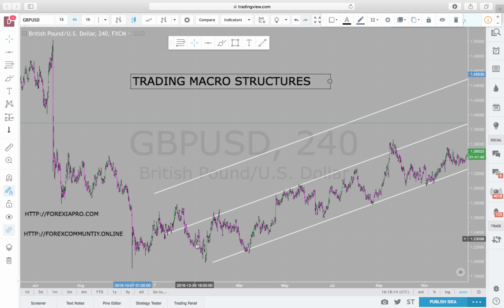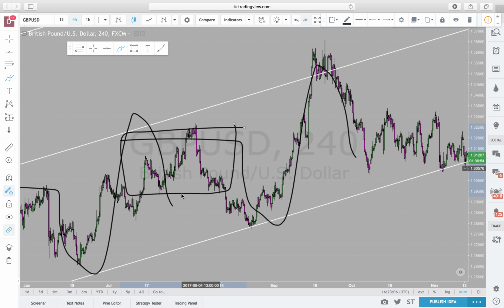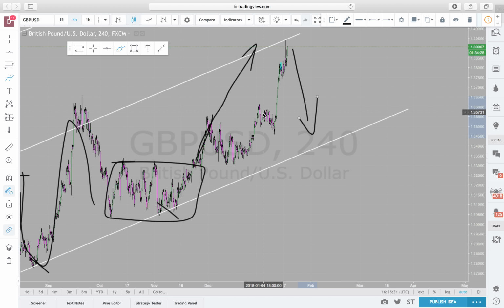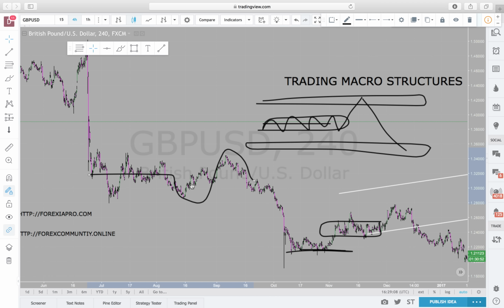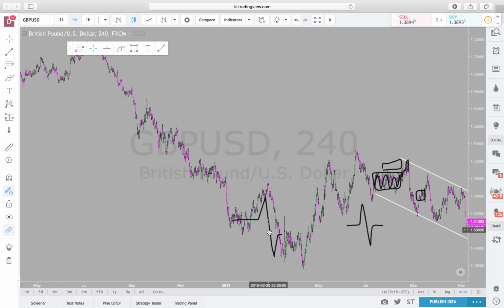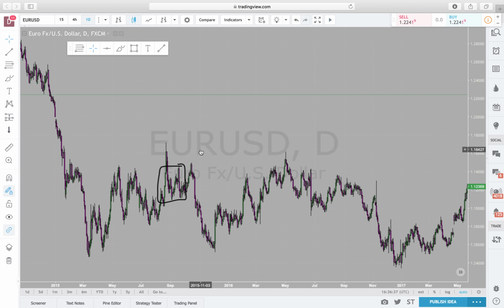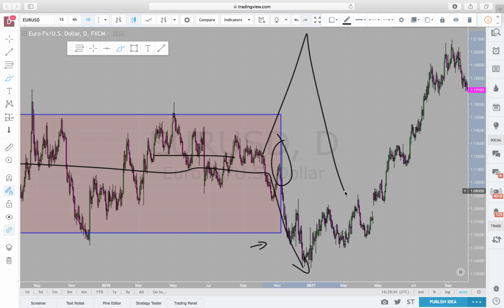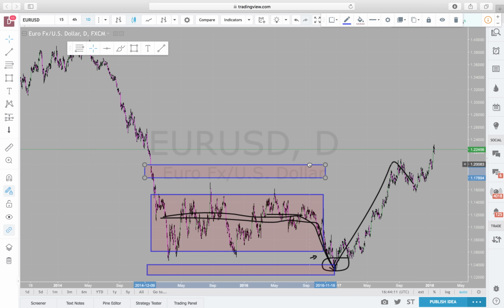The Secret To Trading Higher Timeframes (1HR/4HR/1D/M)